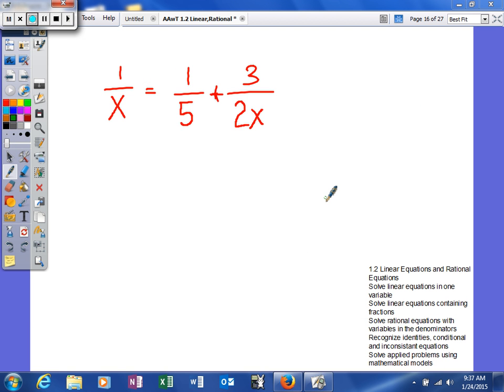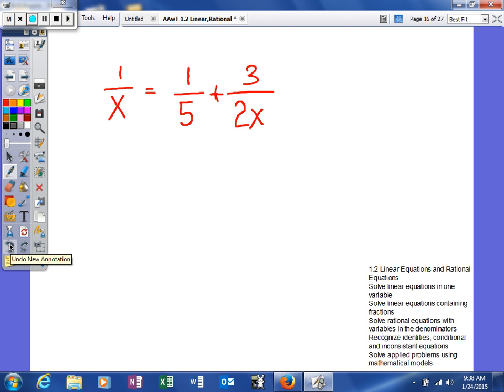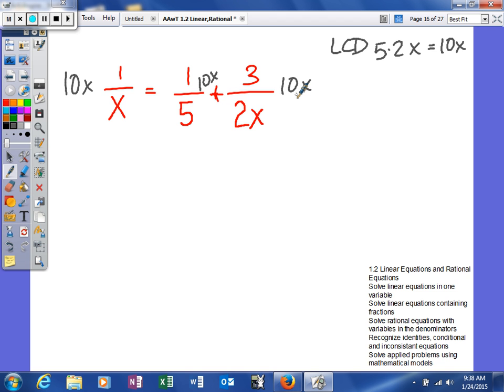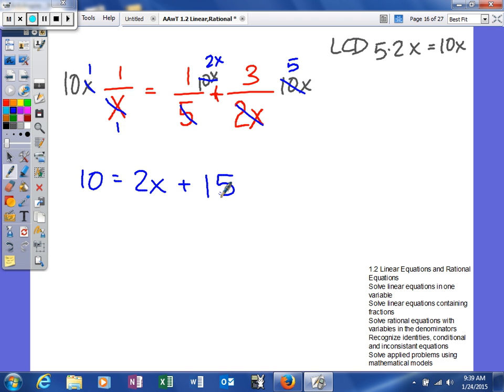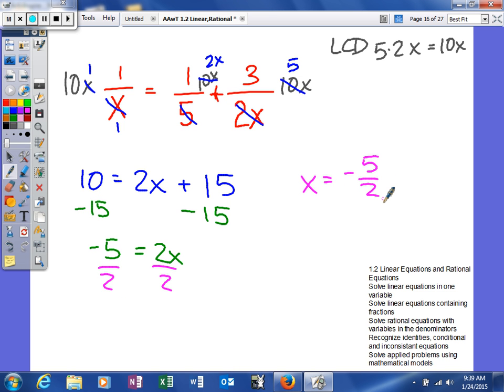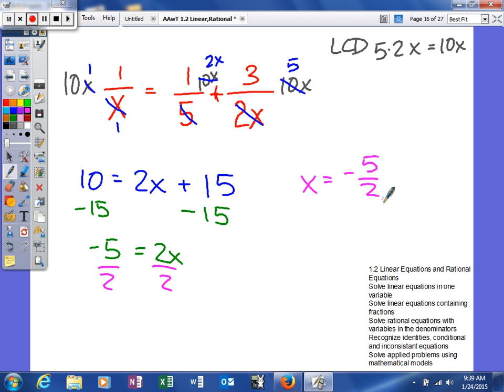1.2 Linear and Rational Equations - Rational equations with variables in the denominator (example 3)